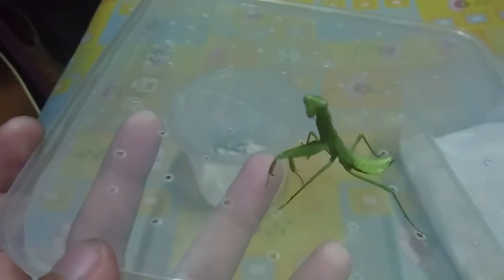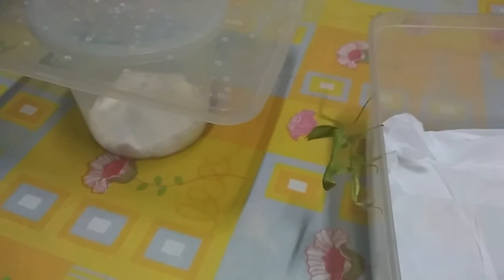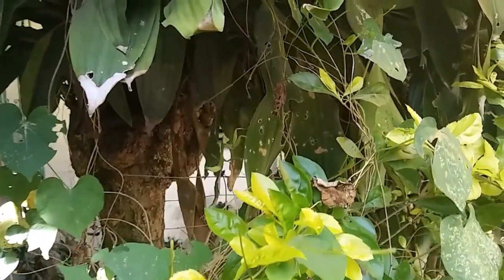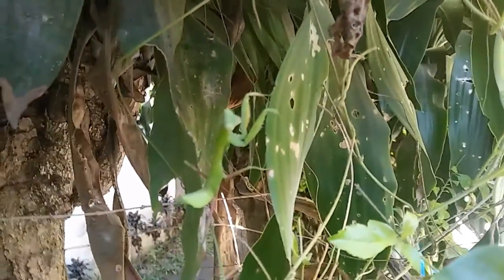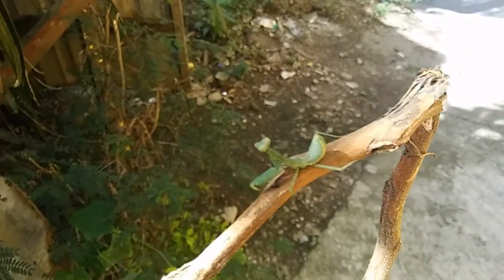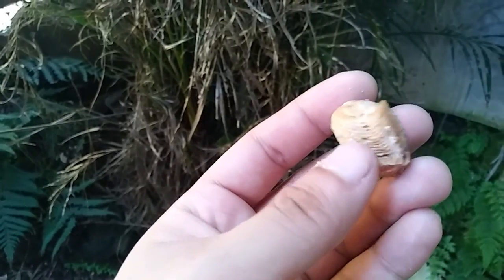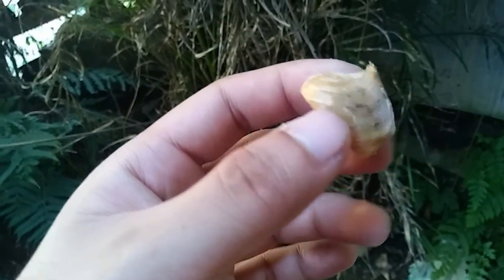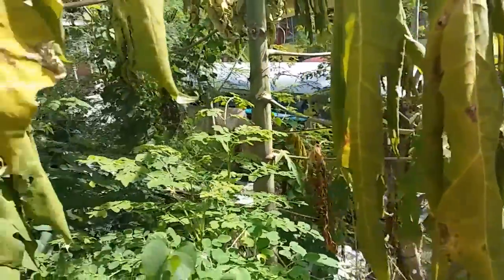NAKAKAPAGPABAGABUG MONDAYS || Lets talk about Praying Mantis (Hierodula sp.)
Hello Everyone!

In today's NakakapagpabagaBUG monday episode, i'll be sharing a few tips and info about the Praying Mantis or specifically the Hierodula sp. (parviceps) which is endemic in the Philippines or in Asia.

Ive kept them since i was in elementary, but still i want to learn more about them and other species. :)

Camera Used:
LG Stylus 2 front cam

Video editor : Cyberlink Powerdirector App

I would love to talk to my viewers :)